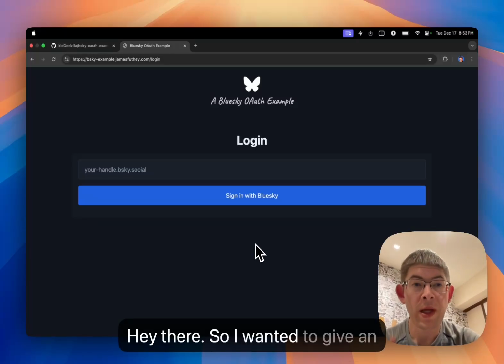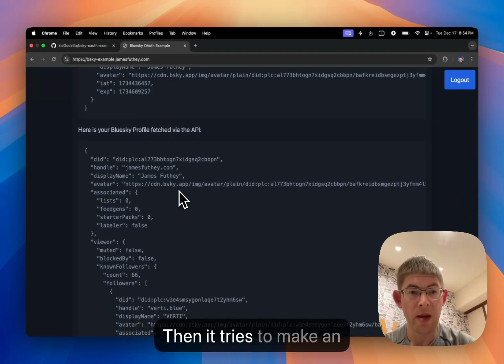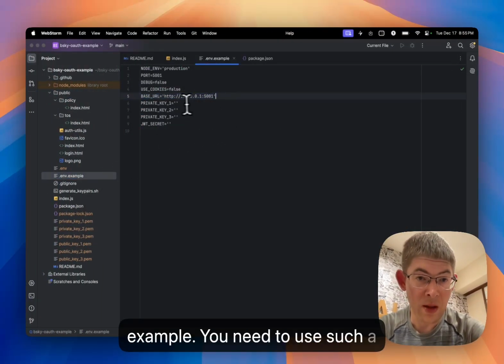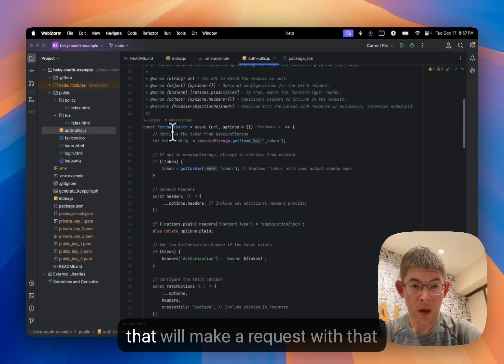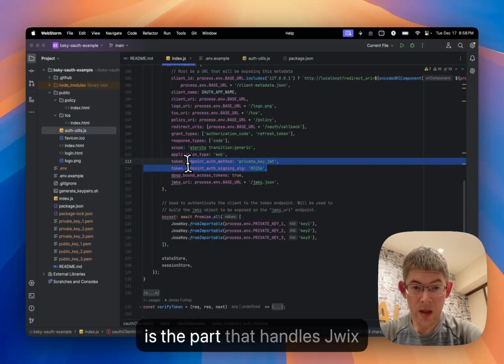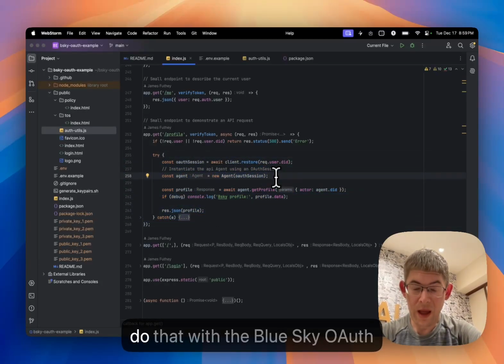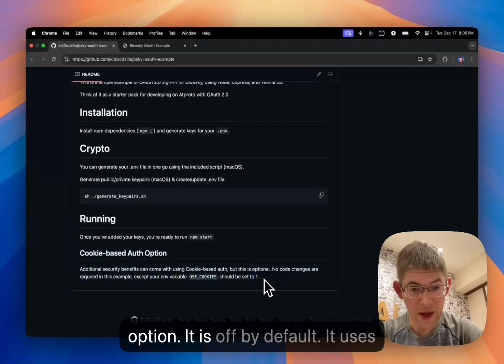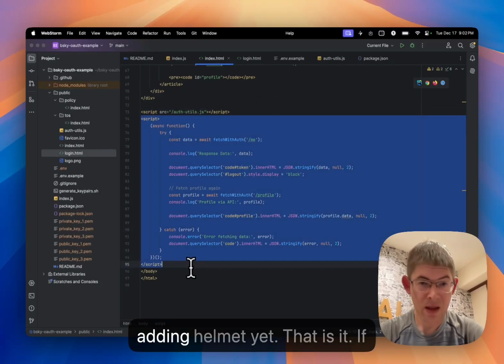How to Implement OAuth Sign-in for Bluesky (Node / Express / Vanilla JS example)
Here's a complete example that demonstrates how you would implement OAuth Sign-in for Bluesky in a minimal Node/Express app (vanilla JS, no frameworks used).